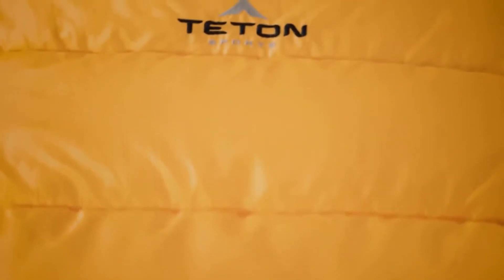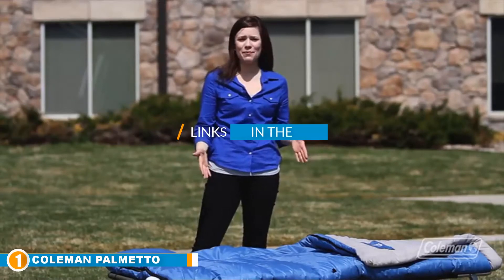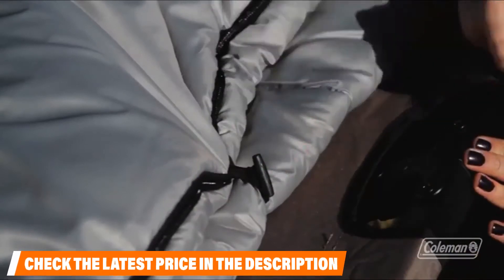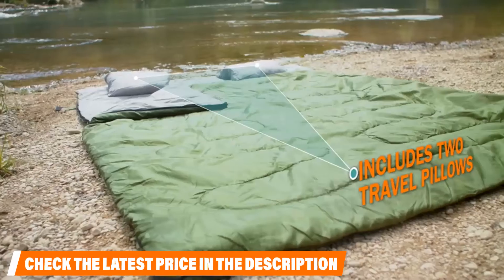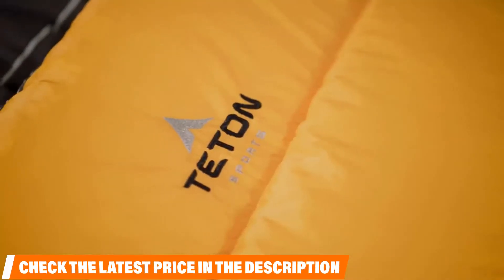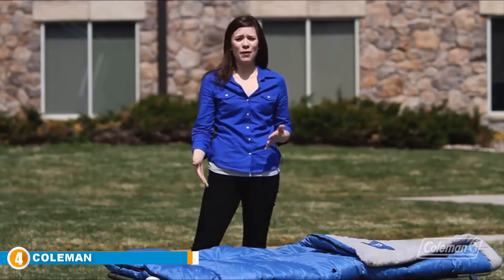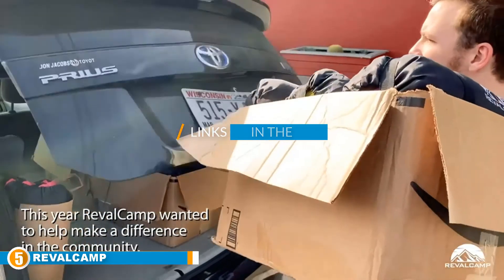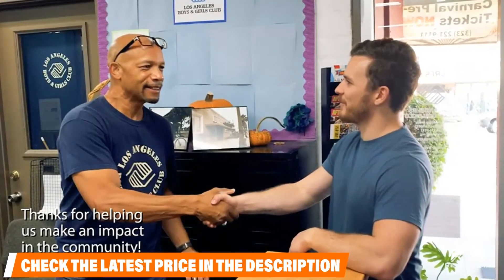Best Sleeping Bag For Campings Reviews 2024 | Best Budget Sleeping Bag For Campings (Buying Guide)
Are you searching for the Best Sleeping Bag For Campings of 2024? These are the Top 5 Best Sleeping Bag For Campings we found so far:

1. Coleman Brazos Cold Weather Sleeping Bag:

2. Sleepingo Double Sleeping Bag:

3. TETON Sports Mammoth Queen-Size Double Sleeping Bag:

4. Coleman 0°F Mummy Sleeping Bag:

5. REVALCAMP Sleeping Bag:

To narrow down your searching effort, we have researched the market on the best Sleeping Bag For Campings. We already spent hours analyzing these top 5 Sleeping Bag For Campings to ensure your worth buying.They all come with excellent features with a great price range.

This video on the Best Sleeping Bag For Campings reviews in 2024 will add value for the money. So keep watching till the end and select the suited one for you.